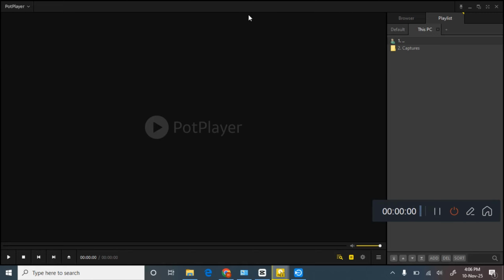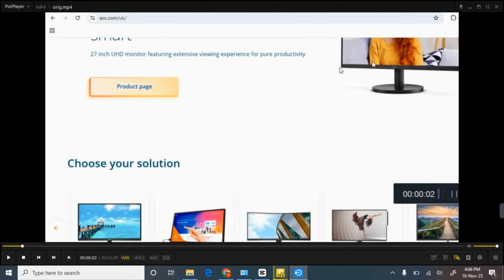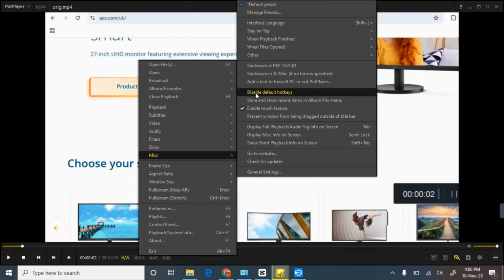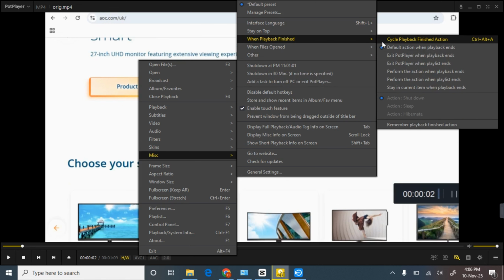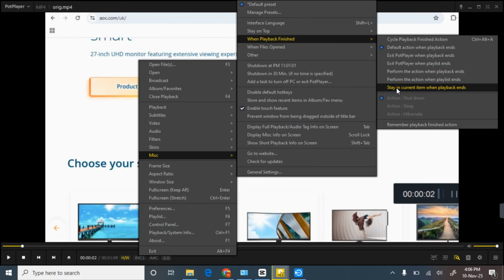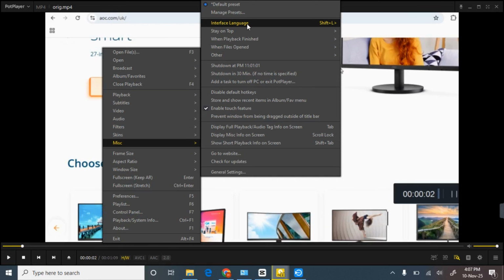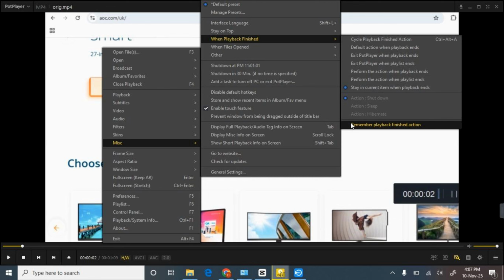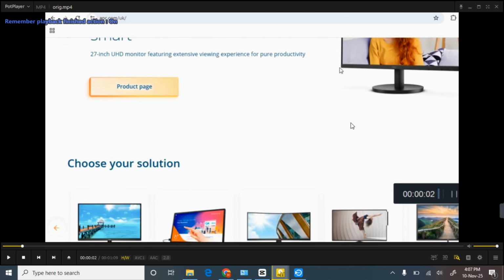How to Enable or Disable Auto Play Next Item in PotPlayer – Control Playlist Playback Easily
In this video, you’ll learn how to turn on or off the Auto Play Next Item feature in PotPlayer, which automatically plays the next video or audio file in your playlist. This quick tutorial helps you control continuous playback according to your preference.

✔️ How to open PotPlayer preferences and access playback settings
✔️ How to enable or disable auto play next item
✔️ How to manage playlist settings for better control
✔️ Bonus: Tips to fix PotPlayer not playing next video automatically

⏱ Timestamps:
0:00 Introduction
0:25 Open PotPlayer Preferences
0:50 Find the Auto Play Next Item Option
1:20 Enable or Disable Continuous Playback
1:50 Save and Apply the Settings

Queries Related to the Video:

how to enable auto play next item in potplayer

disable autoplay next video potplayer

potplayer playlist auto play settings

potplayer not playing next file automatically

stop potplayer from auto playing next file